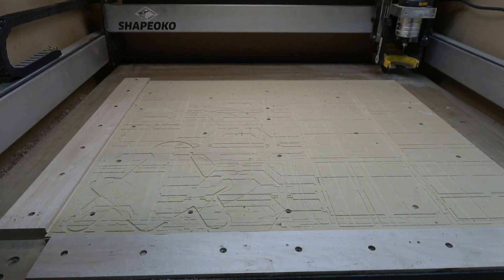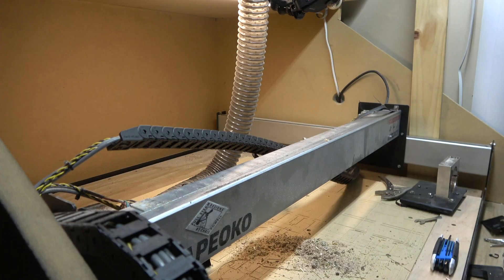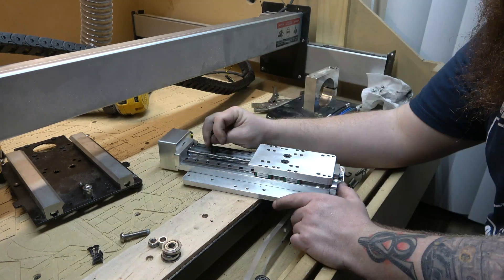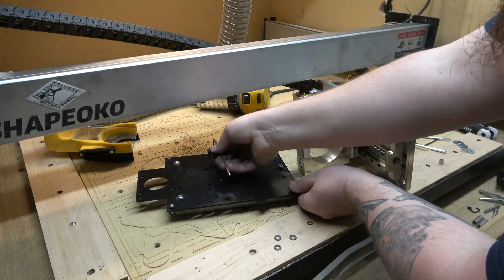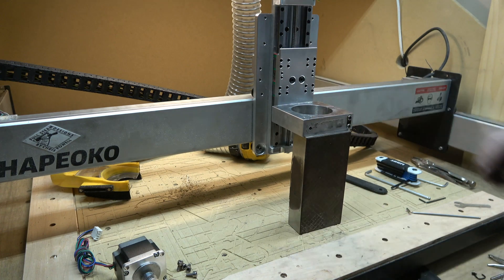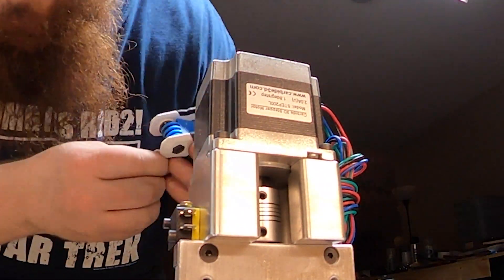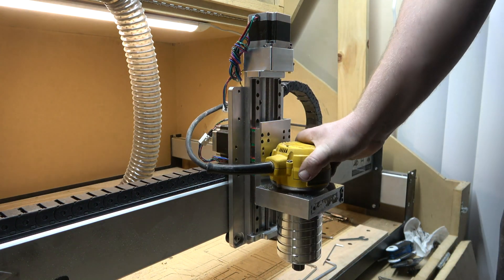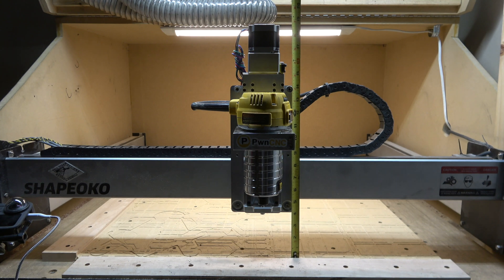Shapeoko 3 cnc4newbie Z axis slider install and review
Its time to upgrade the Z axis on my Shapeoko! Follow along as I install theShapeoko 3 Z axis Slider from cnc4newbie. I'll cover all of the steps involved in the install, including setting changes in the software, and do a quick review and project with it the upgrade.

***Update: you can just select HDZ full travel. Then all you have to do it go into the mdi and input $102=200
If you’ve already made the other changes, just click “resend original config data” and do the steps listed above.

Did you upgrade your machine after watching this? If so, I'd love to see it! Please tag me on Instagram @full_steam_designs and Facebook @Full Steam Designs